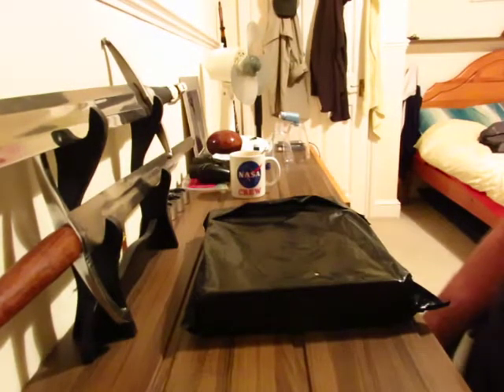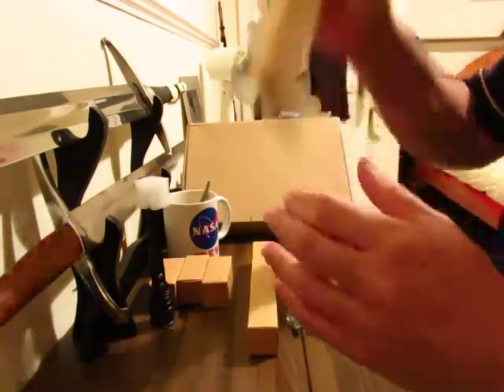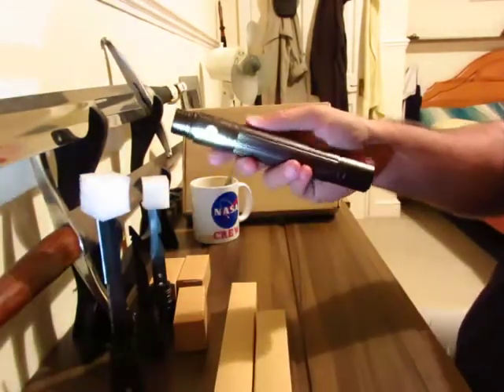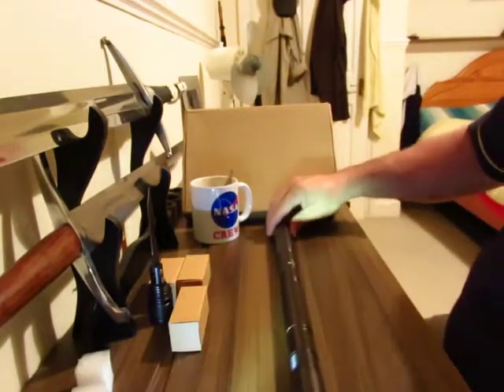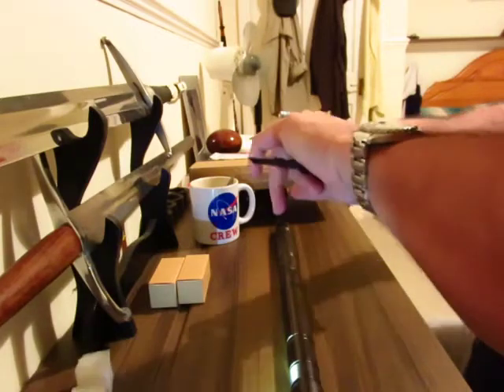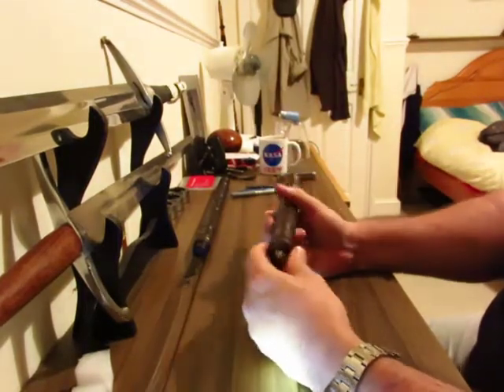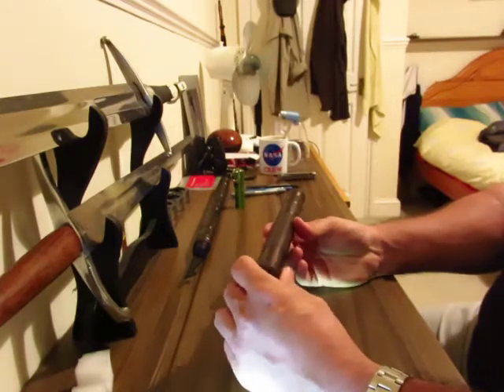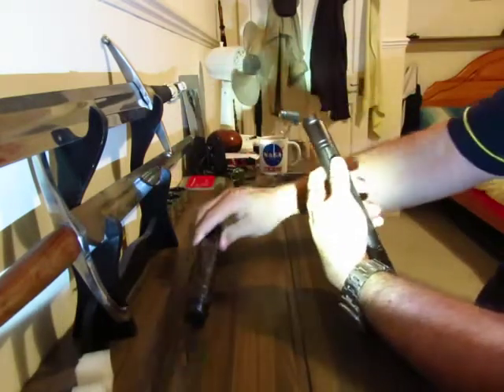Unboxing/table top review - Survival Stick.